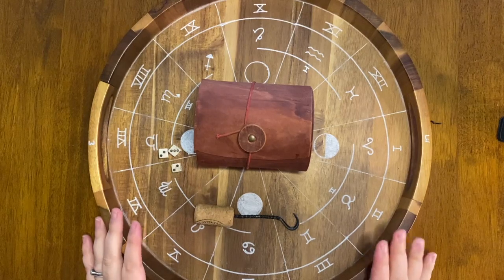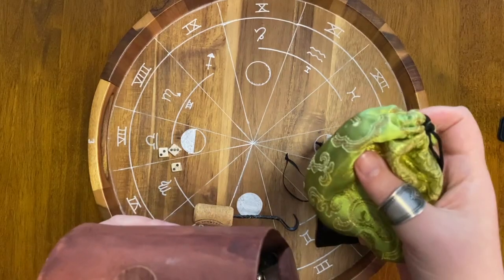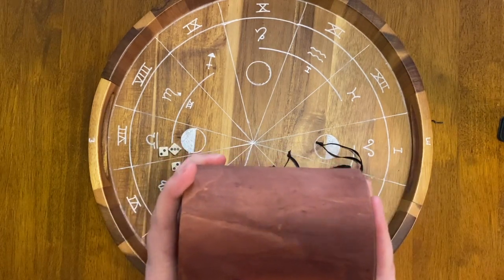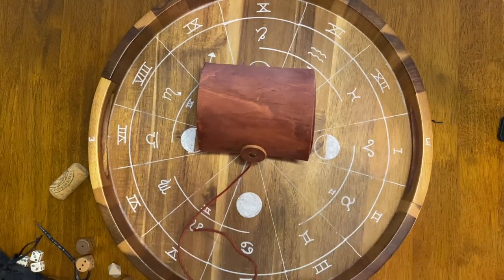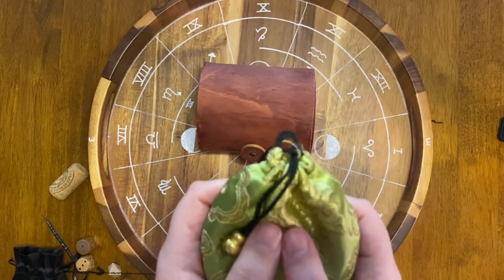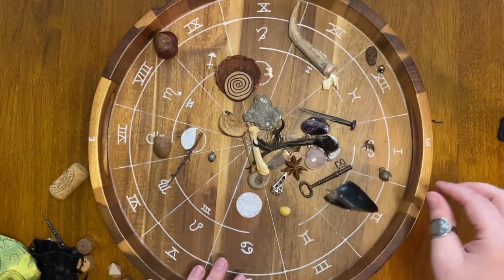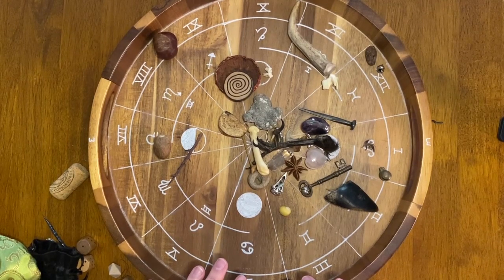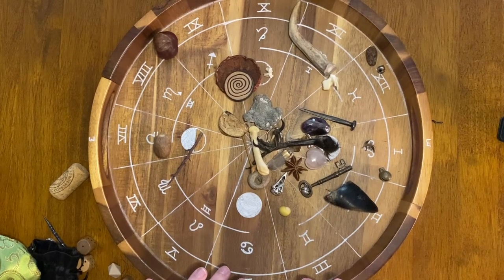Bone Throwing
Liz Autumnalis talks about the practice of bone throwing for divination.